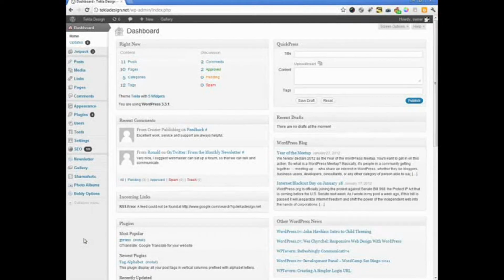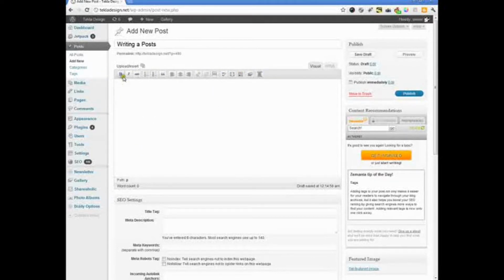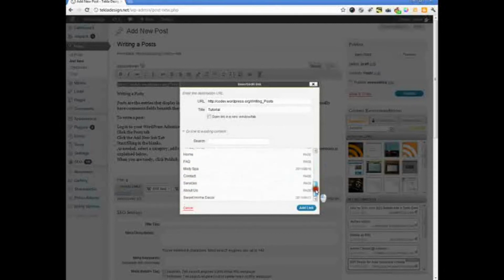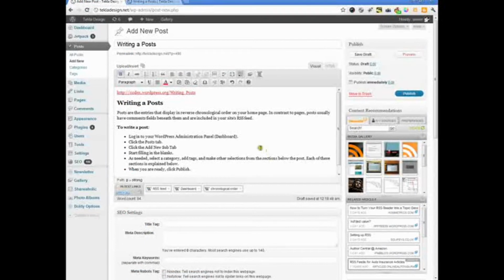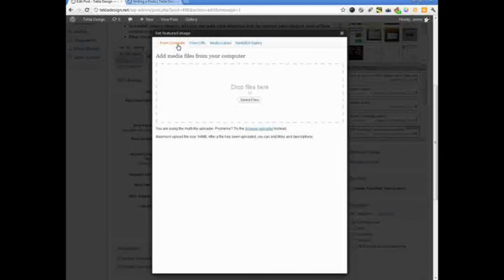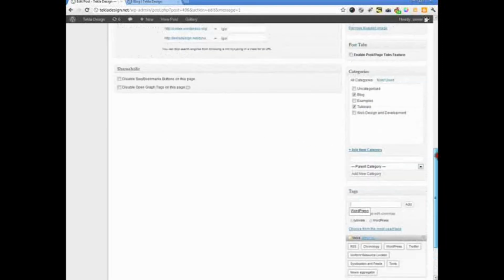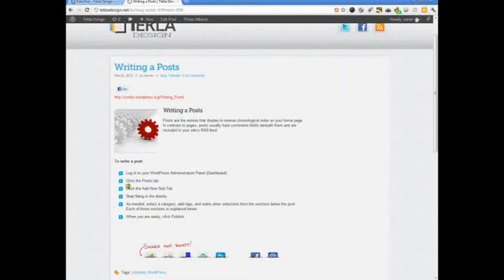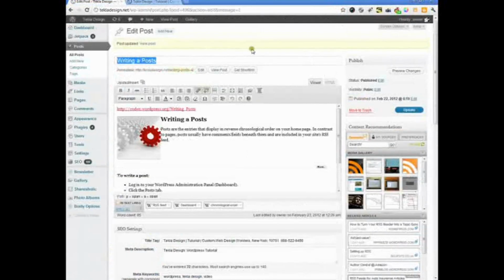How to write a post on WordPress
Tekla Design Tutorial on how to write a post on WordPress